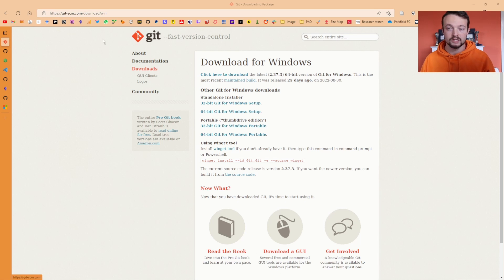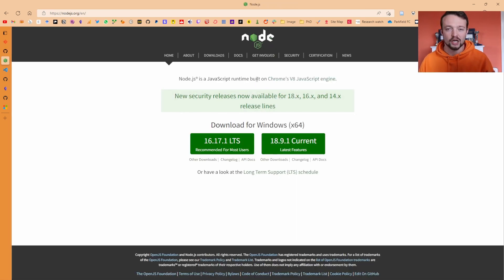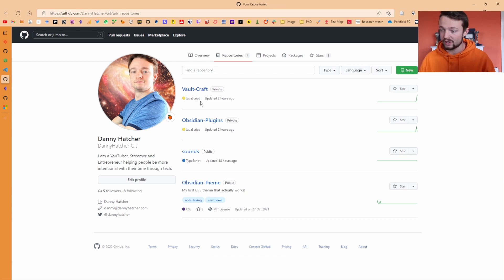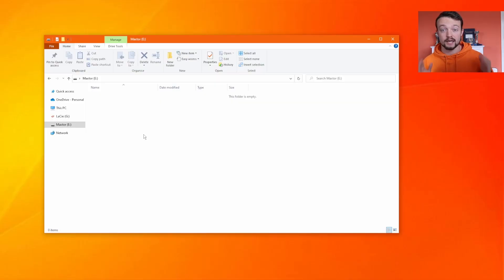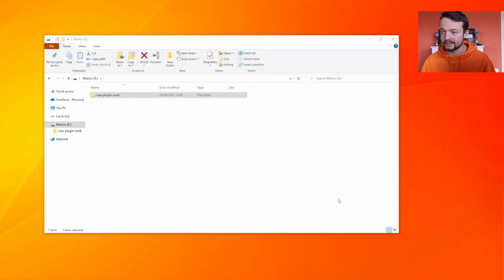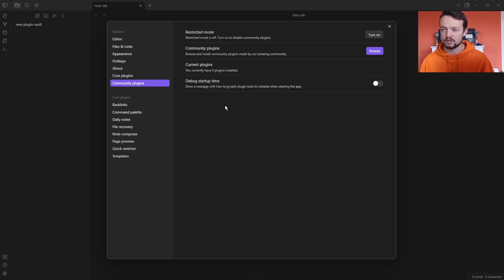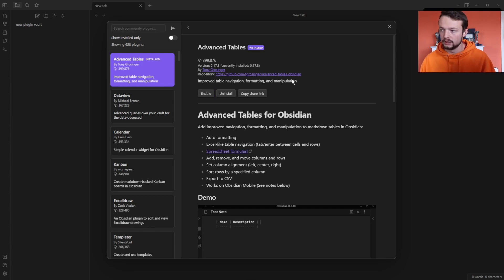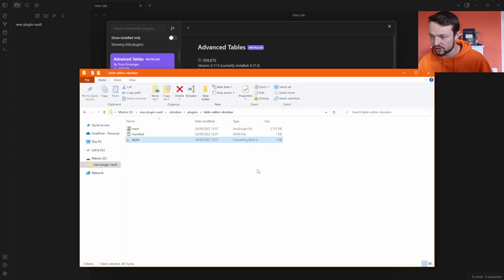How to start making an Obsidian Plugin | EP1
TIMESTAMPS:
0:00 Introduction
0:27 Downloads to get started
1:27 Making a vault
3:00 Making a repository
4:33 Pushing to GitHub
6:38 Editing code
8:58 Adding files
11:30 Configuring files